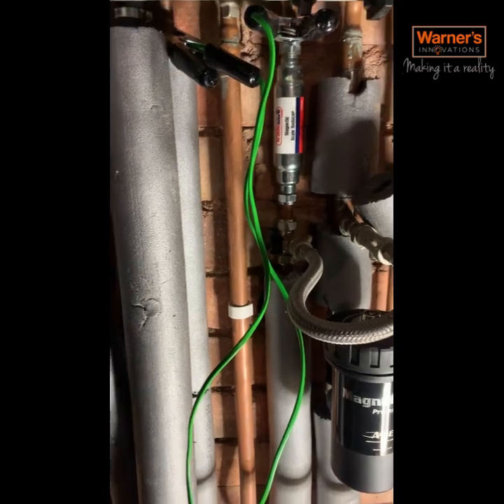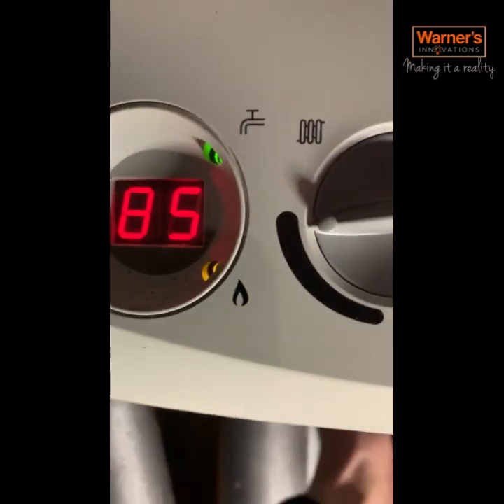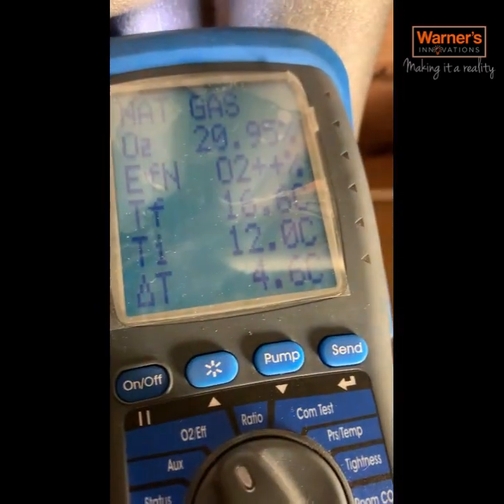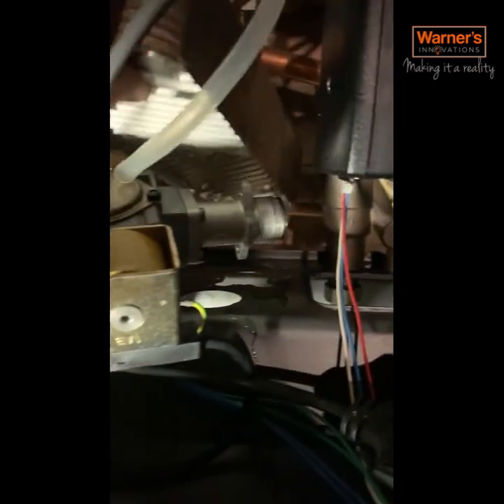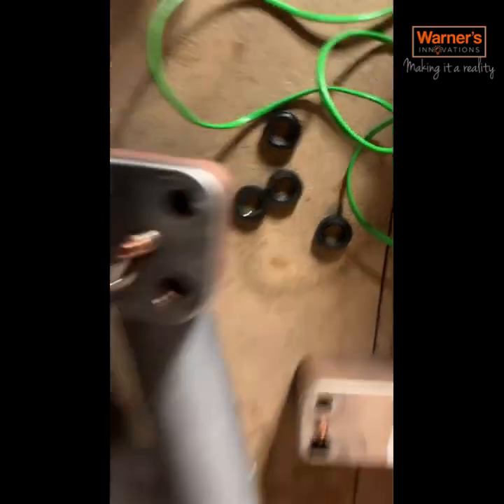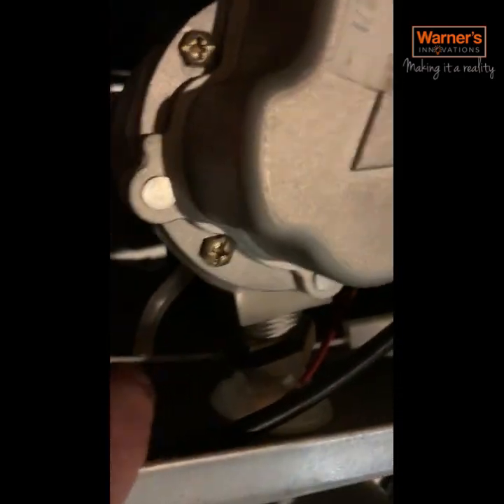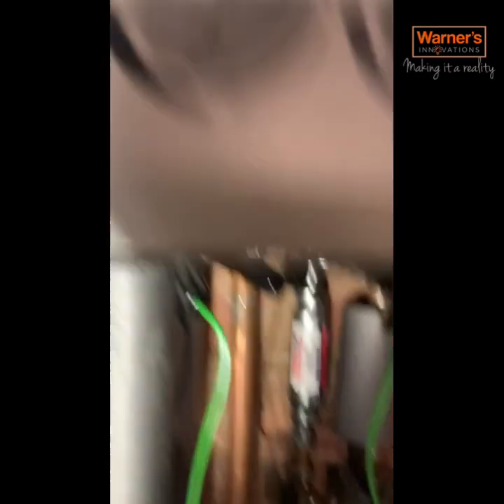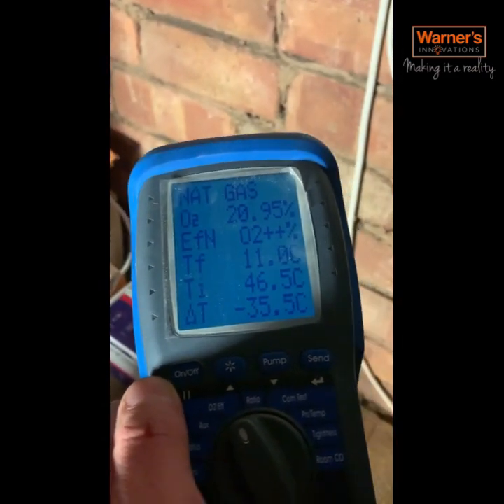Baxi Platinum luke warm water diagnostic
How to fault find when a you are only getting Luke warm water on a combi boiler.